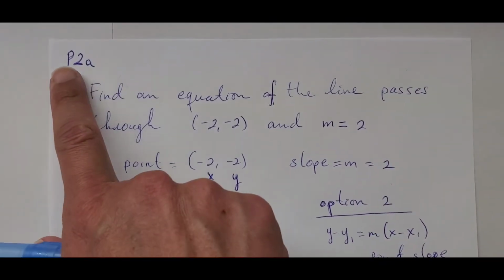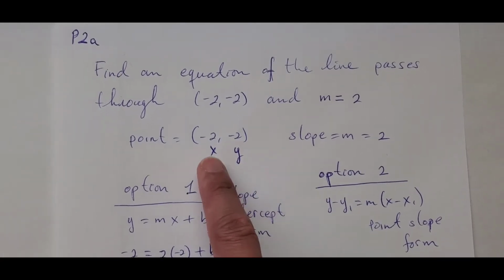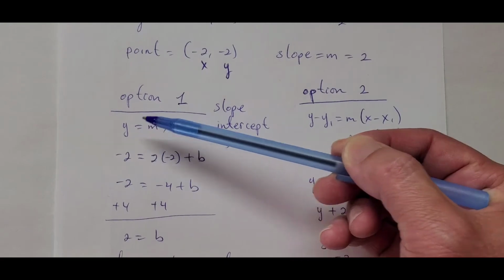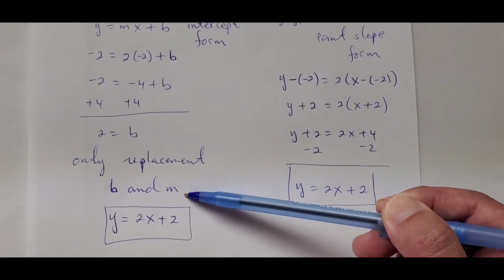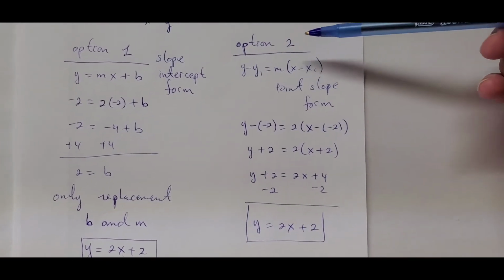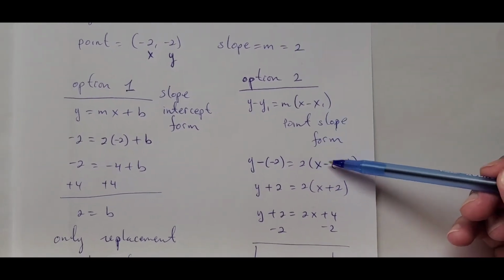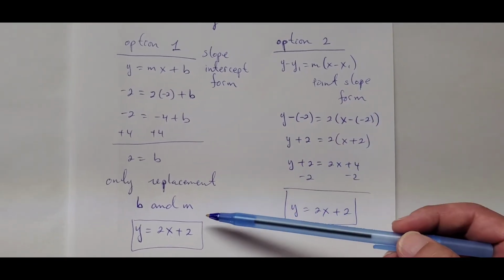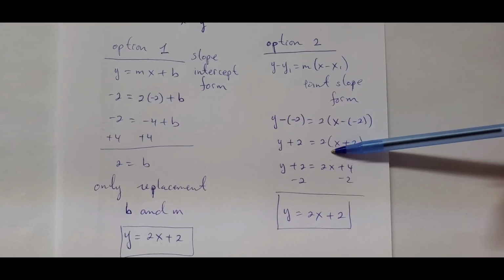P2a: Find the equation of the line from the given information